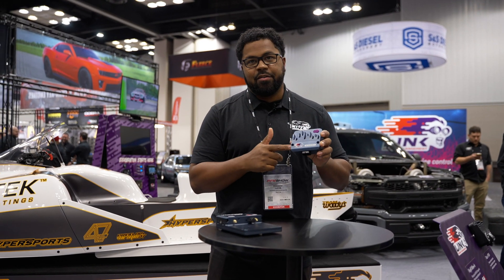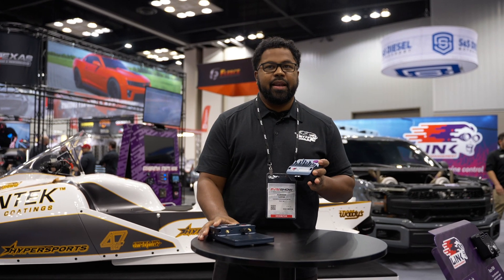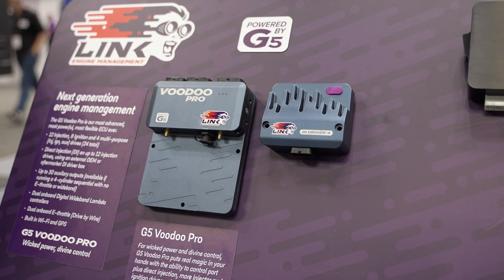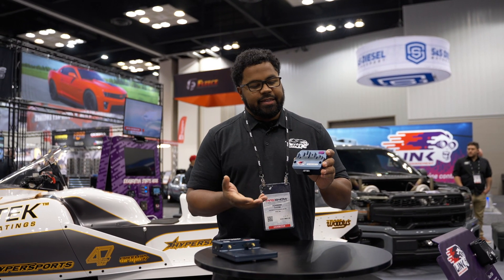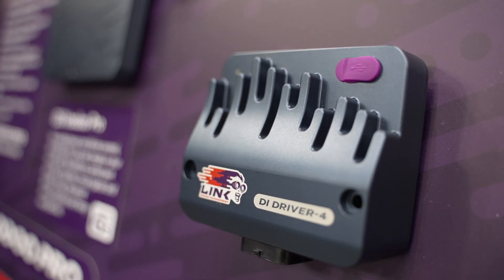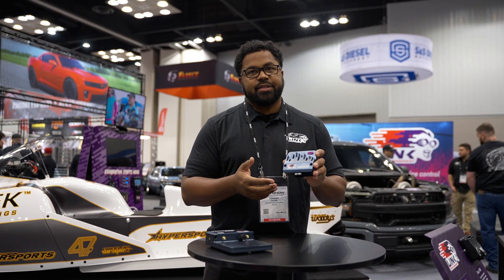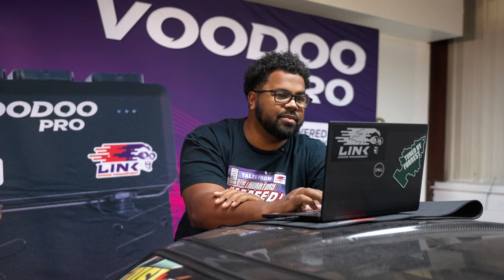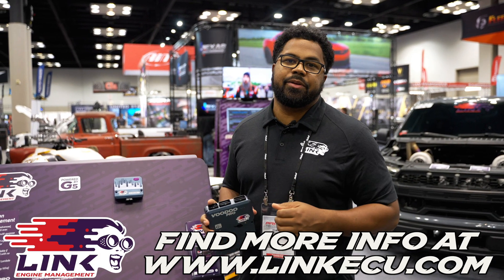Link Di Driver 4 - UNLOCK DIRECT INJECTION - Product Introduction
Summon the power of Direct Injection

Introducing Link’s new DI Driver-4: the easiest, most effective and most affordable way to tune Direct Injection. Controlling up to 4 direct injectors, they can be combined for more injectors. The perfect companion for our G5 Voodoo Pro ECU to control up to 12 solenoid direct injectors and 2 high-pressure fuel pumps, with the ability to manage both port and DI injectors on a single tune.

Setting up the high output DI Driver-4 is easy thanks to CAN Bus and USB connectivity, along with our highly configurable and free DI Link software.